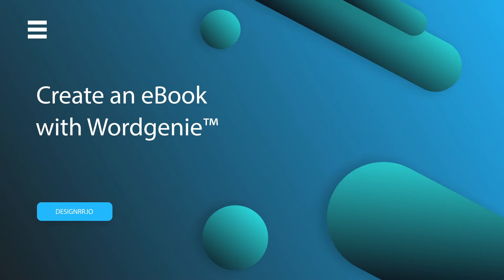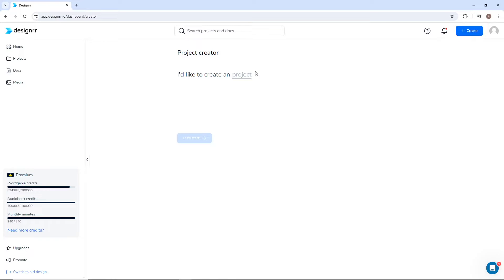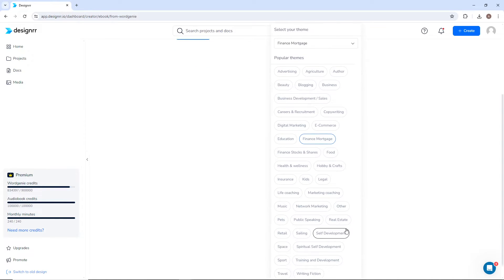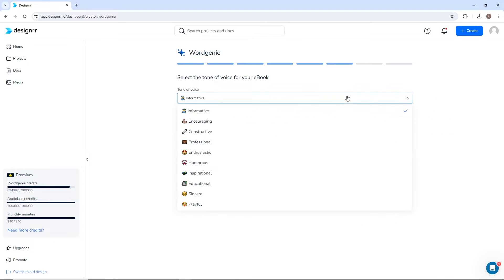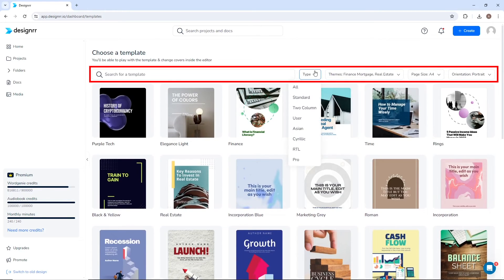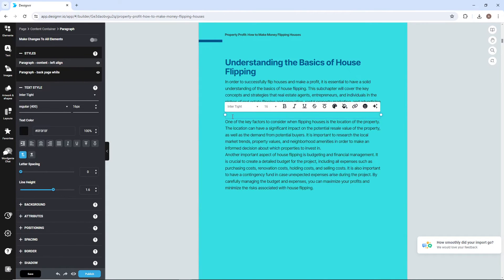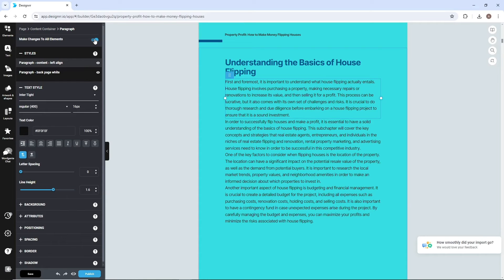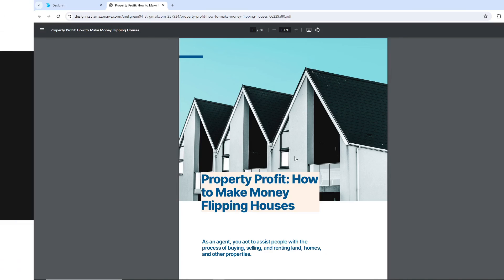Create e-book with Wordgenie | Designrr.io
In this video, we’ll show you how to create an eBook using Wordgenie. Wordgenie is our AI tool that will generate your eBook title, outline, description and written content of each chapter based on your chosen niche.